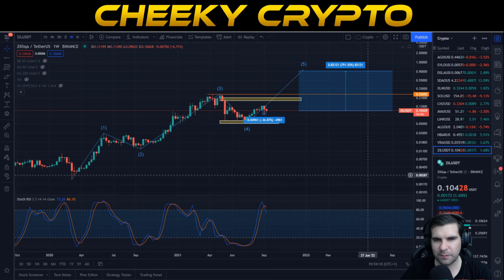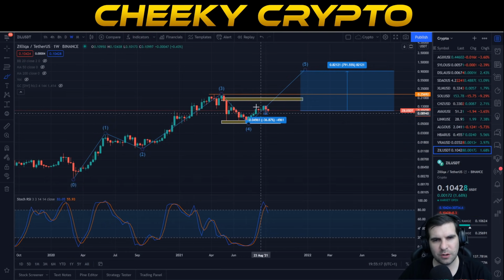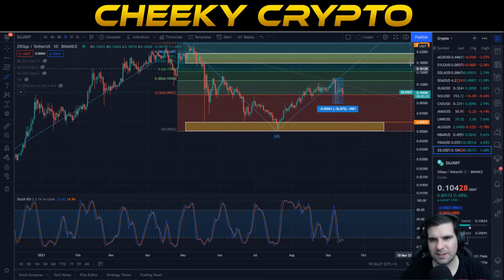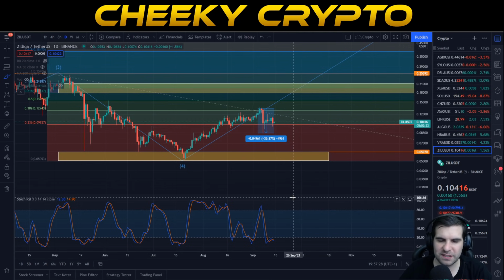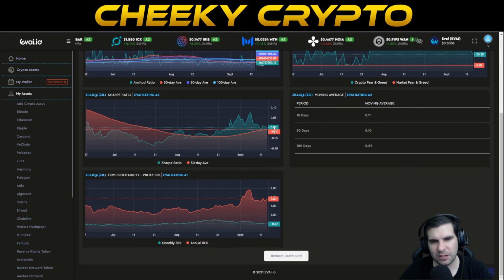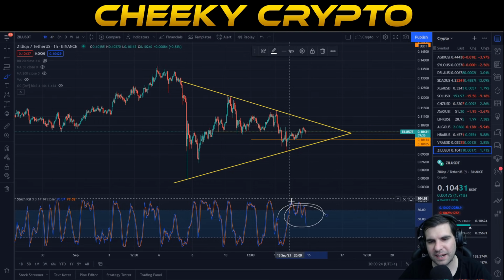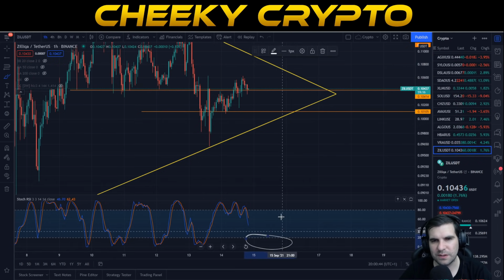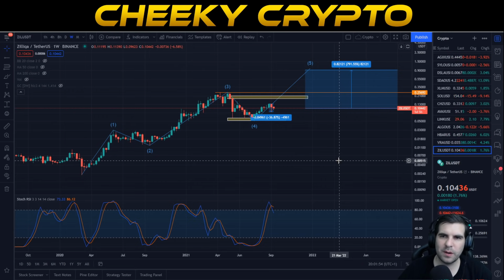Zilliqa Update video